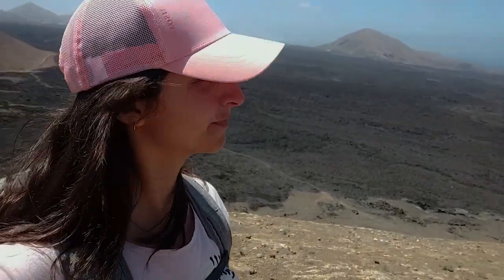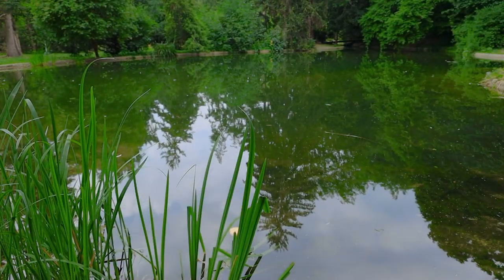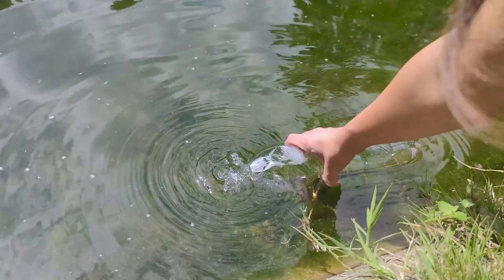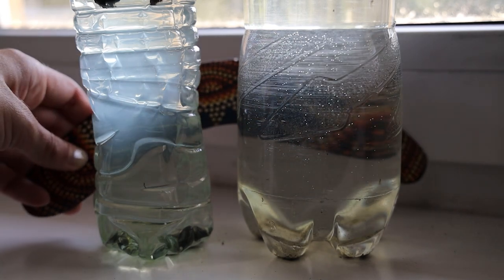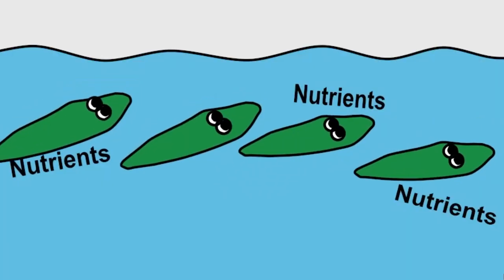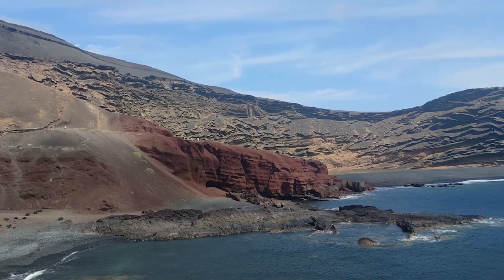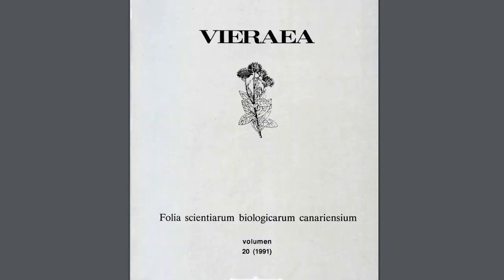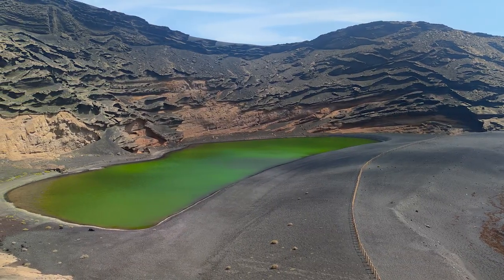Why is this lagoon so green?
This is a Lagoon located in Lanzarote, one of the Canary Islands Archipelago Islands. It's called, amongst other things, "El Golfo" or "El charco verde", which literally translates to The green pond. It is located on the west coast of Lanzarote, next to a tow called El Golfo.

With it's vast lava fields, inactive volcanoes, black sand and the most green pond I've ever seen, this is probably one of the most fascinating places I have ever visited.

I decided to look into why the water is so green, and you can see what I found out in this video. I hope you enjoy it!

🌴 Come to Indonesia with me!

Mysterious Anticipation, by Dream Cave
Before Chill, by Yomoti

PHOTOS AND IMAGES